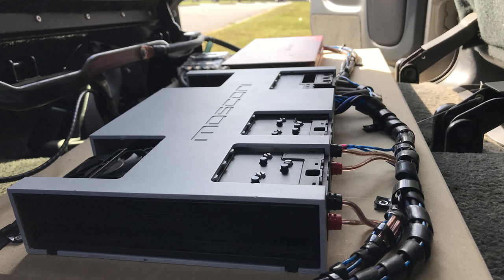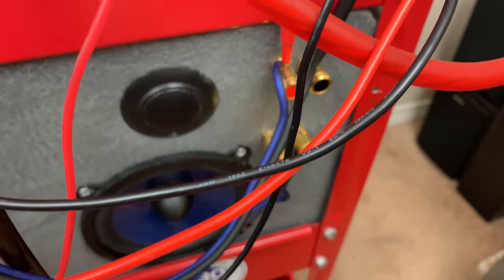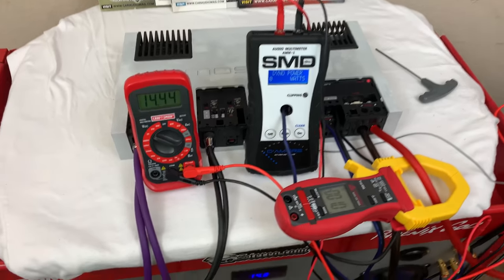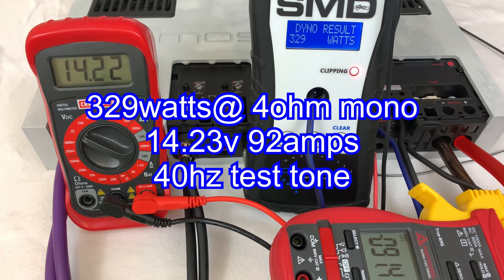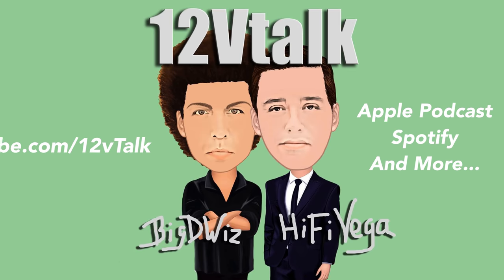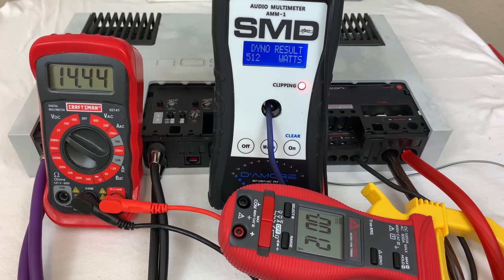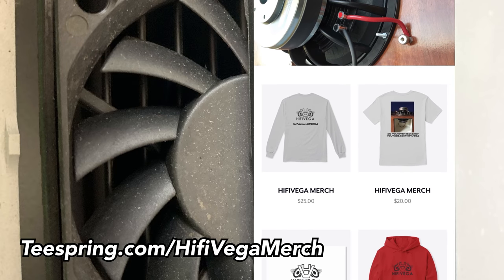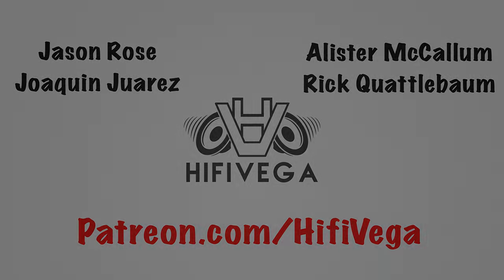Mosconi AS 100.4 Amp Dyno [4K]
A quick Amp Dyno of the Mosconi AS 100.4 4 channel amplifier!